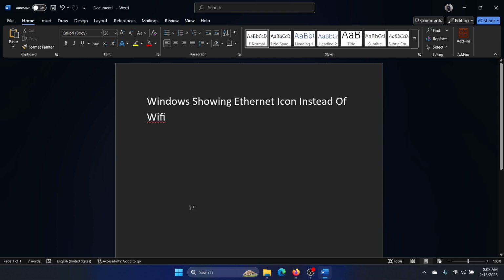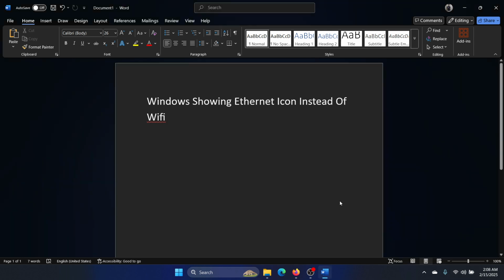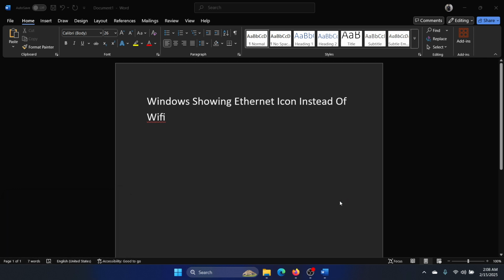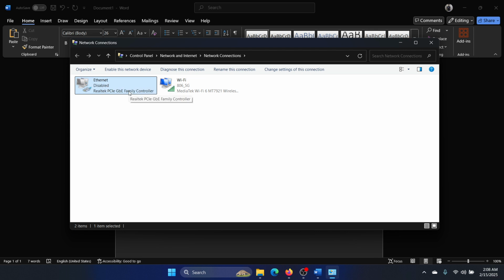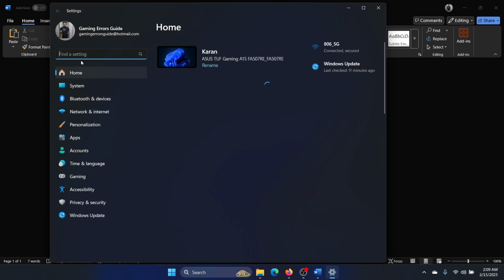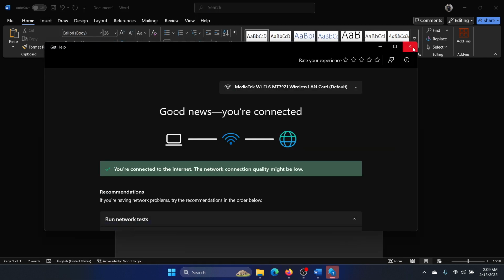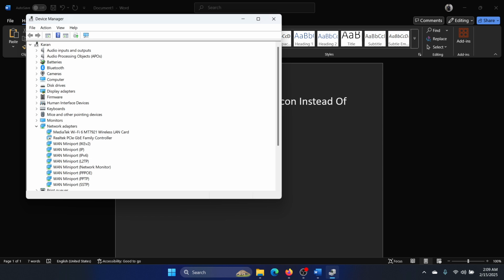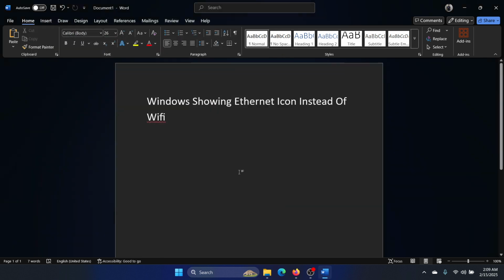How to Fix Windows Showing Ethernet Icon Instead Of Wi-Fi on Windows 11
Video Title: How to Fix Windows Showing Ethernet Icon Instead Of Wi-Fi on Windows 11

If you wish to fix Windows Showing Ethernet Icon Instead Of Wi-Fi, then please watch this video.